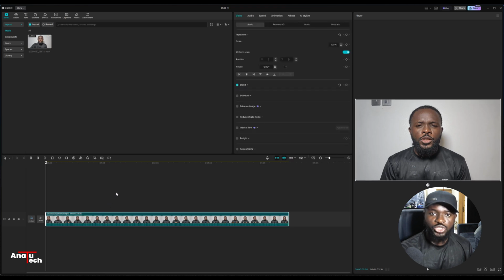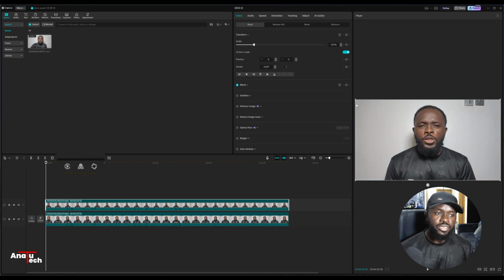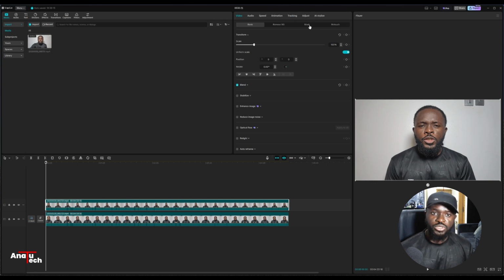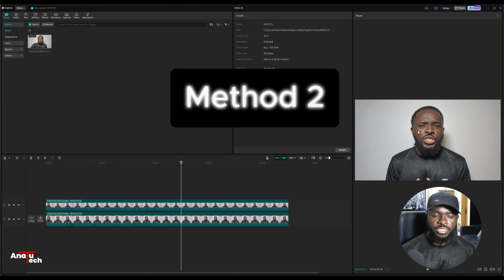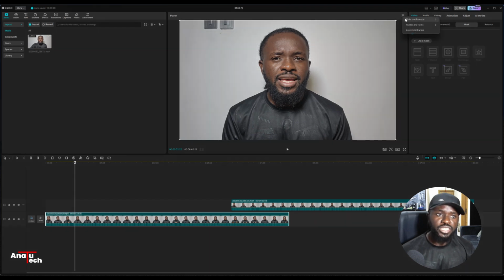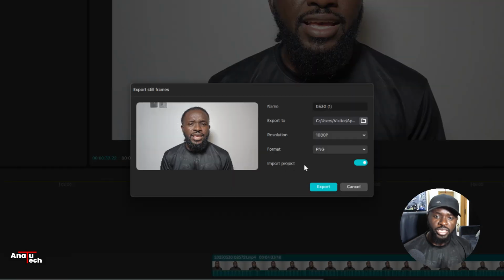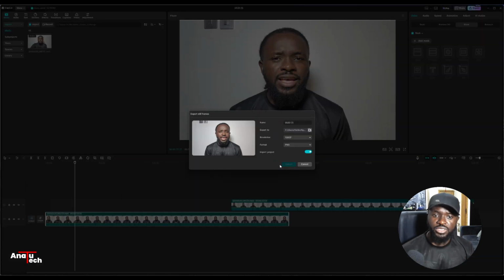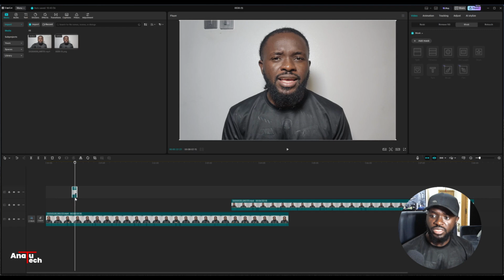Remove an Object From Video On Capcut Desktop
Need to get rid of unwanted objects in your videos? In this tutorial, I'll show you how to easily remove unwanted objects from your footage using CapCut Desktop!

Make your videos look cleaner and more professional in just a few clicks! Watch now and start creating flawless content.